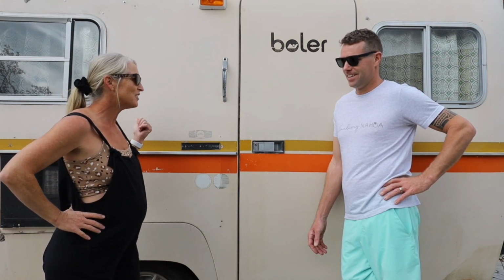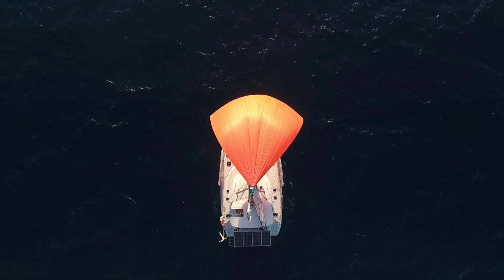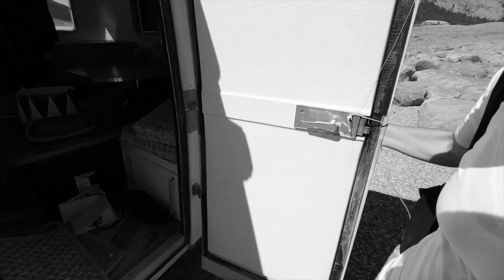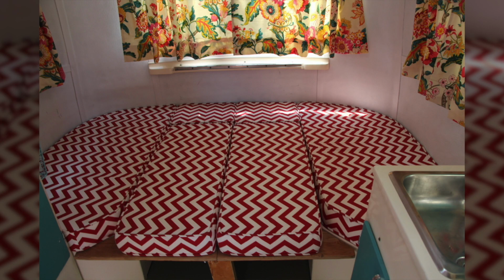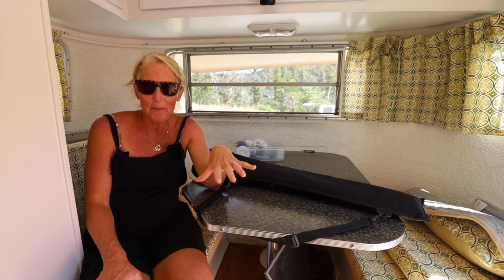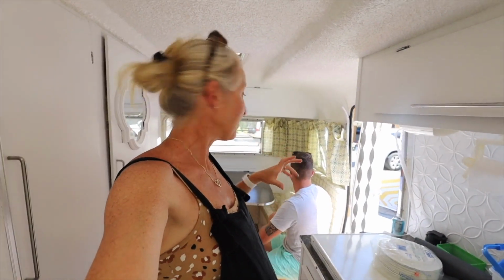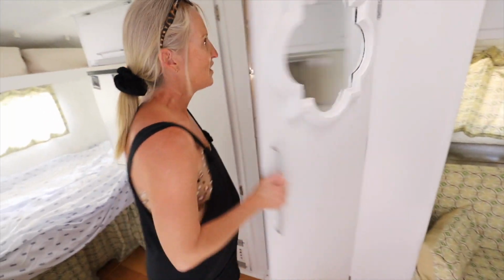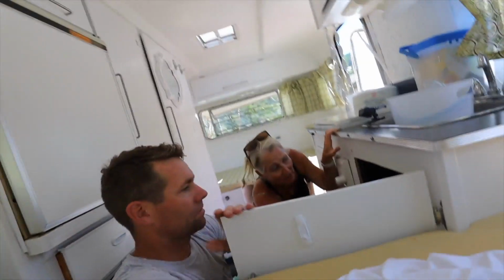The Famous EGG TRAILER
[GET ONBOARD]

Don't Ever Grow Up,
Ben. Ashley. Willa